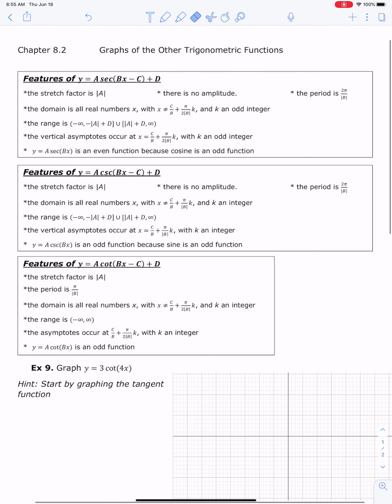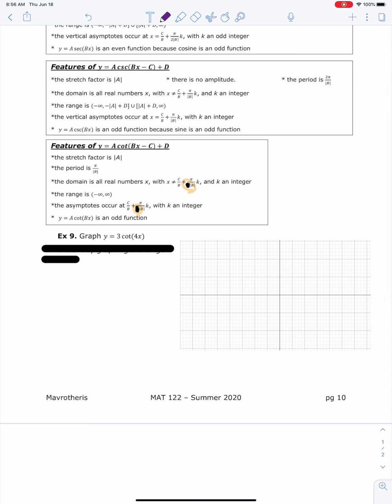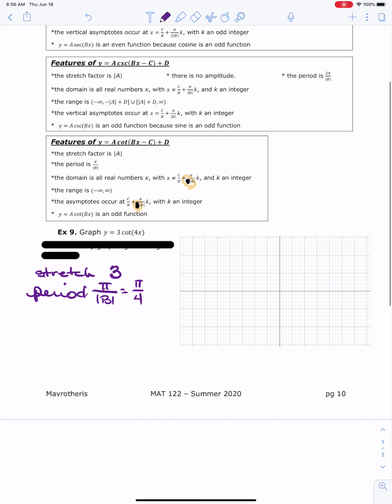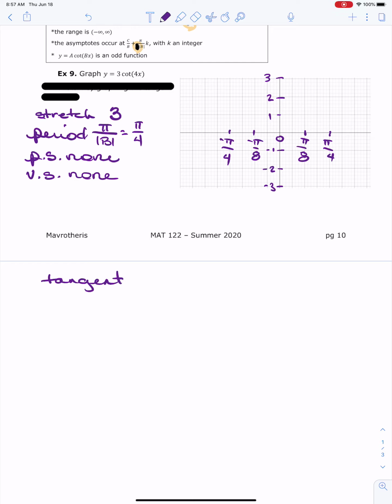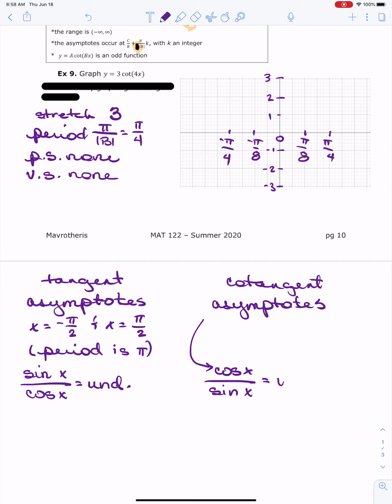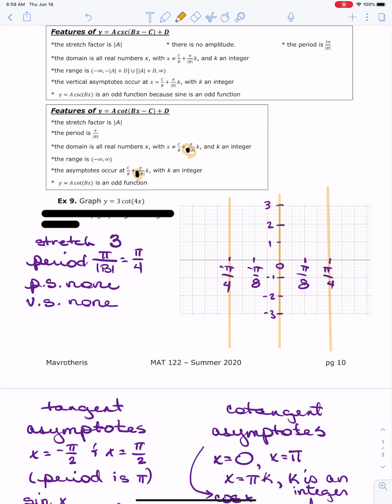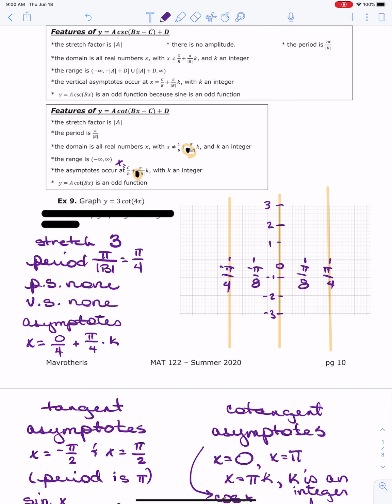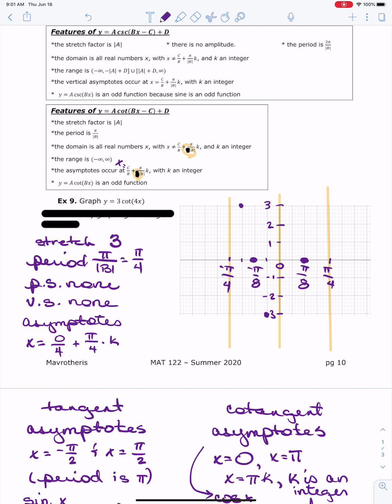7.3 Notes Graphs of the Other Trigonometric Functions page 10